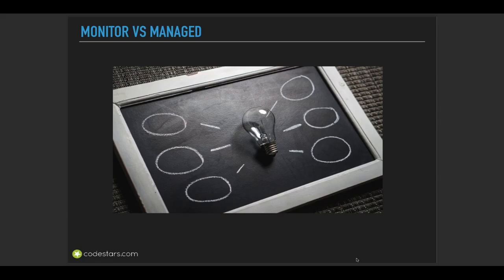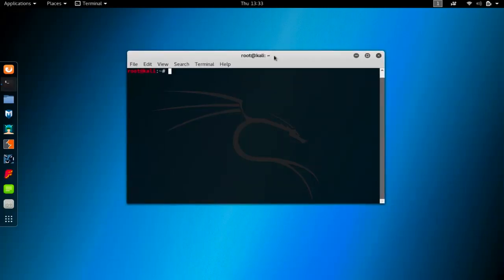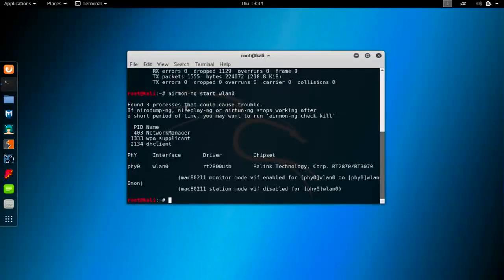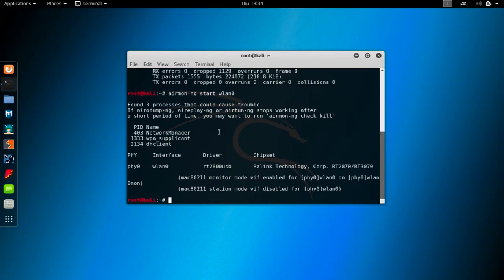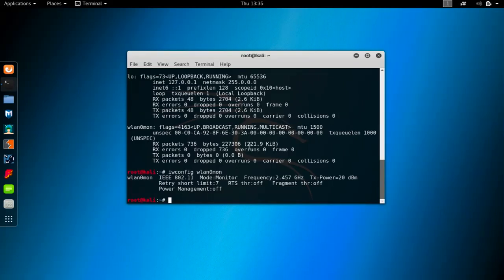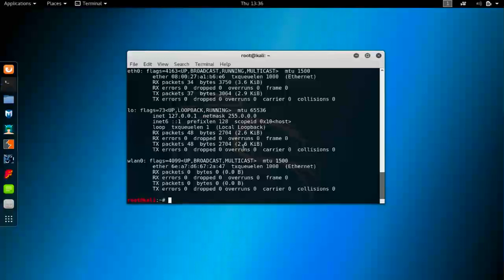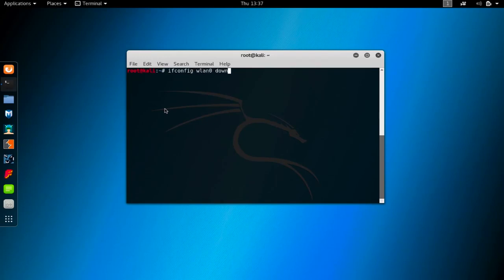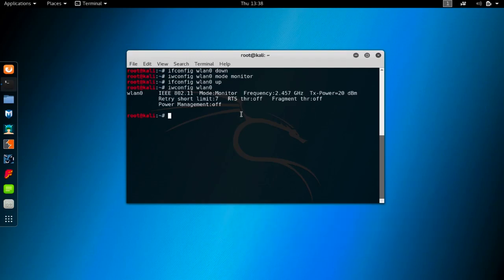6. Moniter VS Managed.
I'm not sure what you mean by "managed related description." However, I can provide a comparison between a monitor and a managed service.

A monitor is a display device that allows you to see the output of a computer or other electronic device. It can be either an external device that is connected to the computer, or it can be built into the computer itself. Monitors come in various sizes and resolutions, and they can be used for a wide range of applications, from gaming and entertainment to professional work.

A managed service, on the other hand, is a service that is provided by a third-party provider to help manage a particular aspect of your business. This could be anything from managing your IT infrastructure to managing your finances or HR department. Managed services are designed to help businesses operate more efficiently and effectively by outsourcing certain tasks to experts in the field.

In summary, a monitor is a display device used to view the output of a computer or electronic device, while a managed service is a service provided by a third-party provider to help manage a particular aspect of your business.